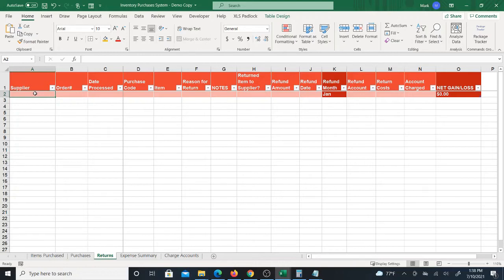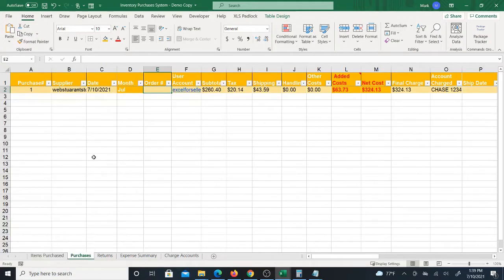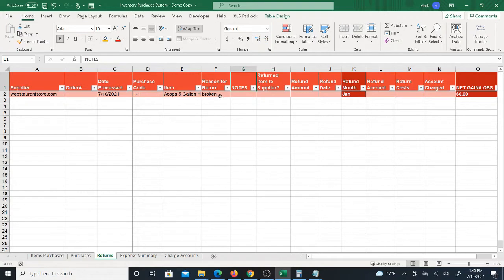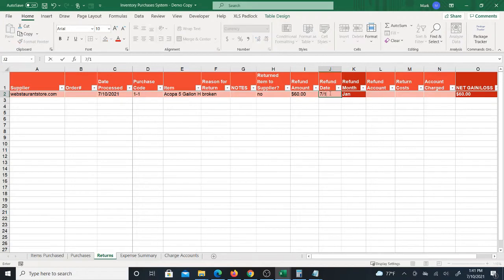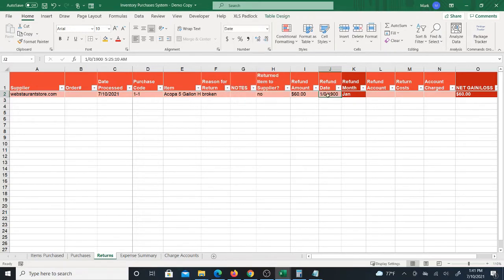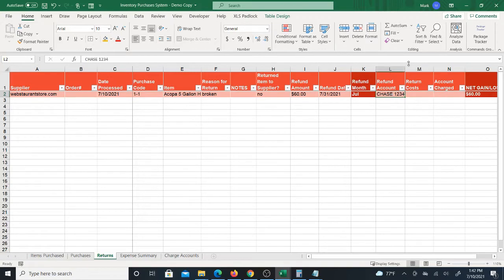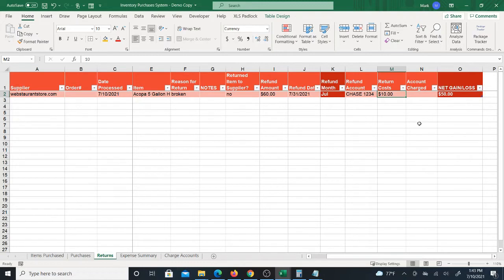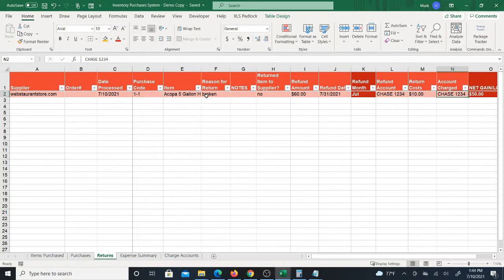Inventory Purchases Excel System - Recording Returns to your Supplier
[The link below takes you to another page before arriving at the download. Just click through it and you'll arrive at the download in seconds. This helps me to offer free resources and so I thank you for your support!]

* The returns section of this system allows you to account for all inventory returns that you make back to your supplier. The returns may include the refund amount and the costs incurred in the return process. This gives you a net gain that you will receive as a result of the return. These net gains are subtracted lowering your inventory expenses since you are in these cases getting money back from your supplier.